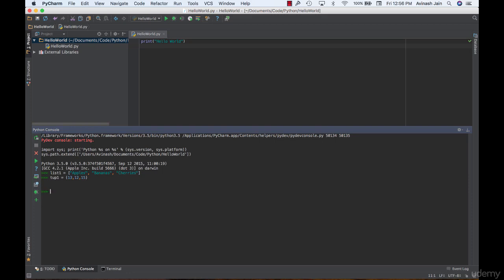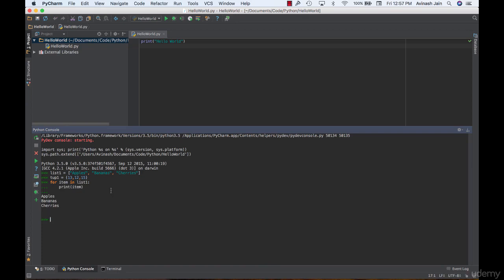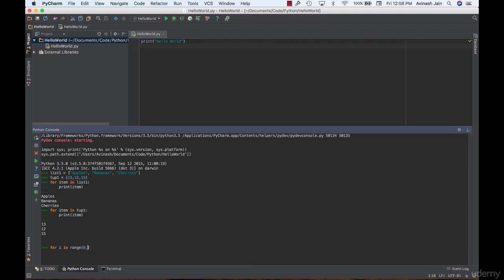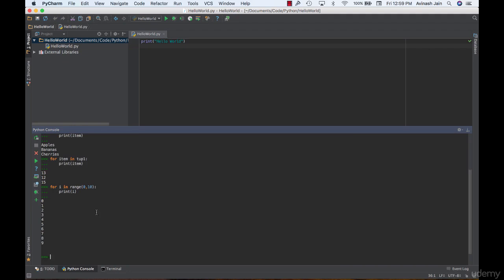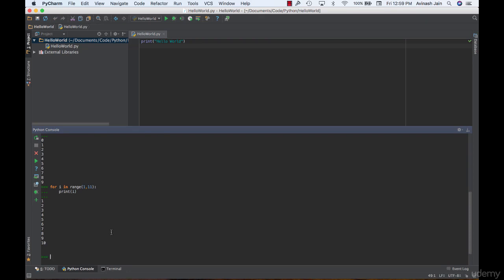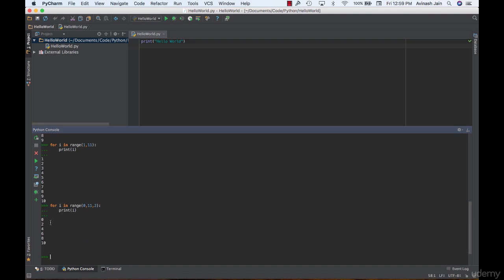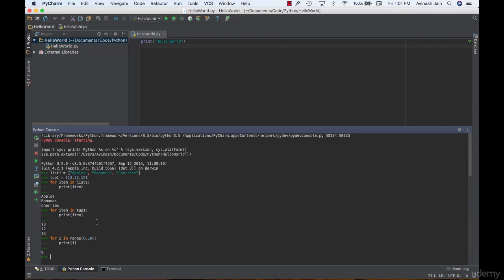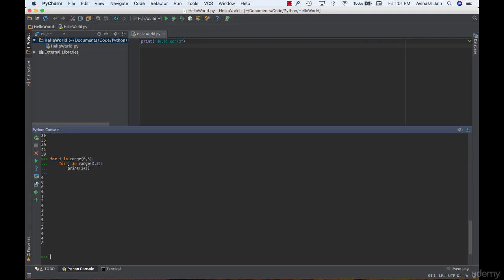(Introduction To Python Programming) 10-For Loops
Section: 2
All The Basics (New)
10. For Loops